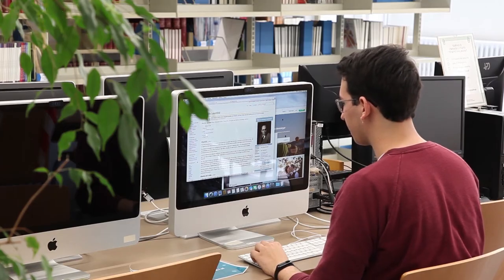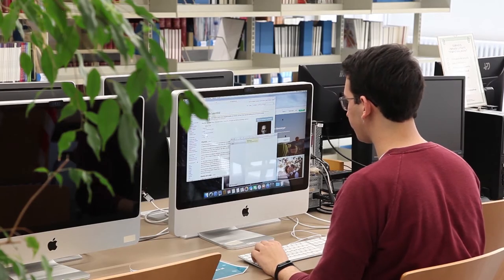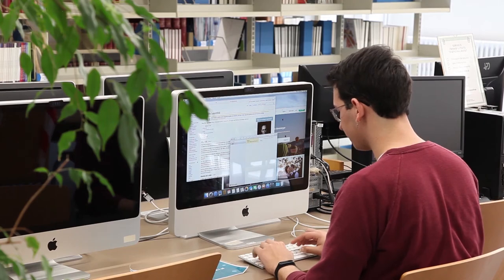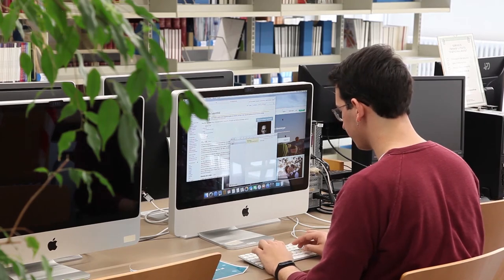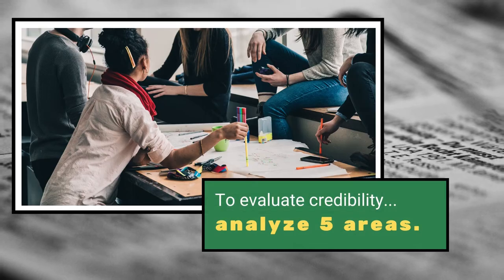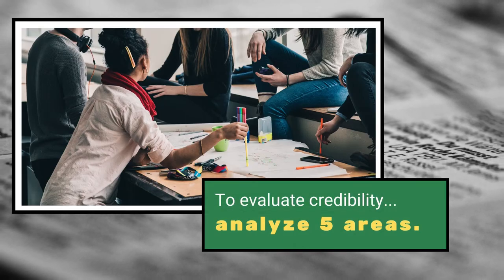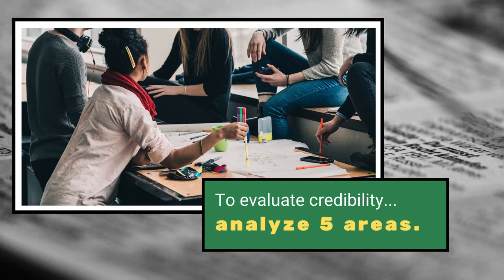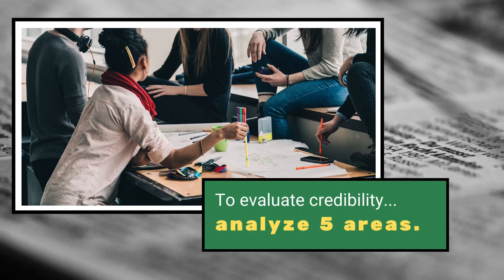Intro to ACORD model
Introduction to the ACORD model for evaluating information sources for Authority, Citations, Objectivity, Relevance, and Date.